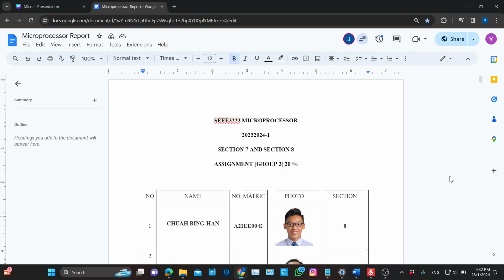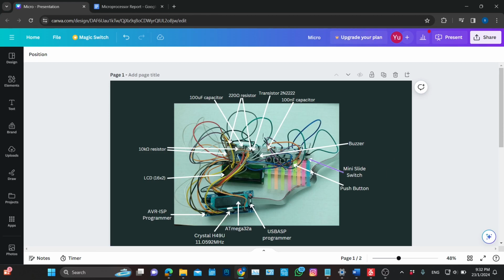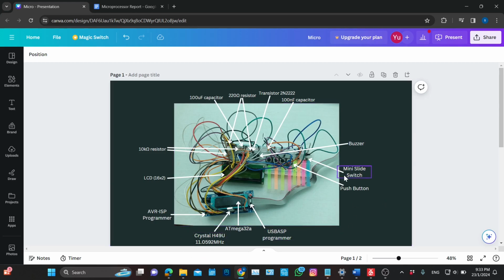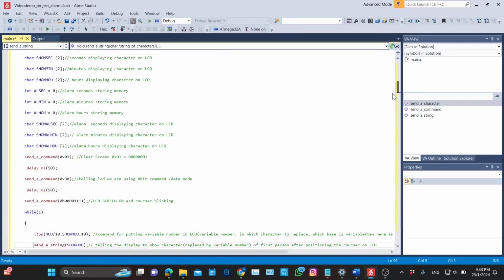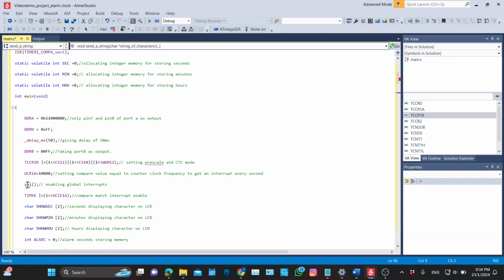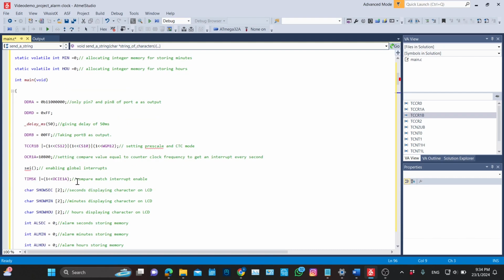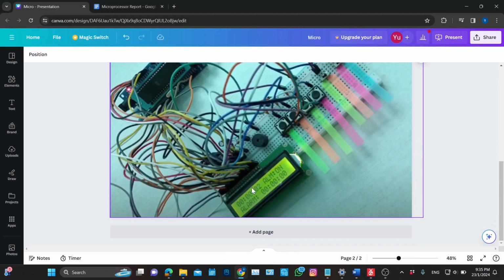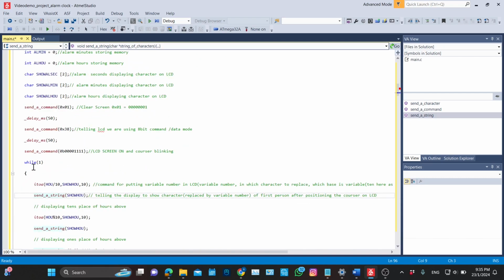Alarm Clock using ATmega32 Microcontroller (SEEE 3223 GROUP PROJECT -SECTION 07/08)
Group members:
1) CHUAH BING-HAN
2) JOAN BONG KANG XIN
3) YAP SOON YU
Lecturer: Ts. Dr. Nurul Ashikin Abdul Kadir
This is a project to design a simple Alarm clock using ATMEGA32 timers, hope you enjoy the video~